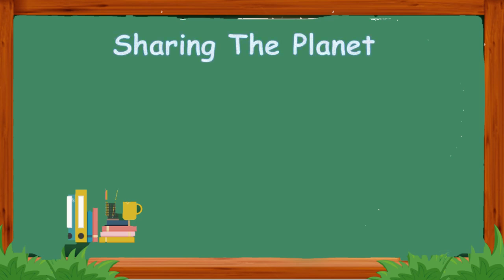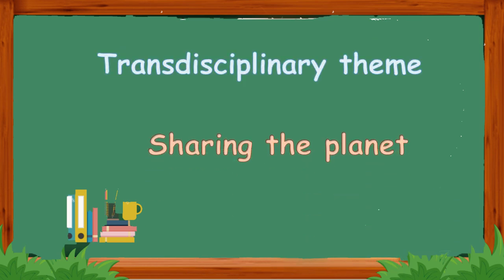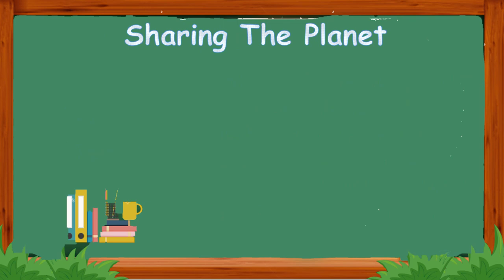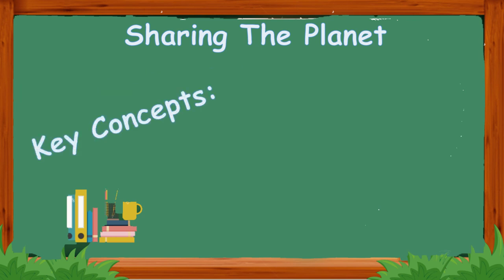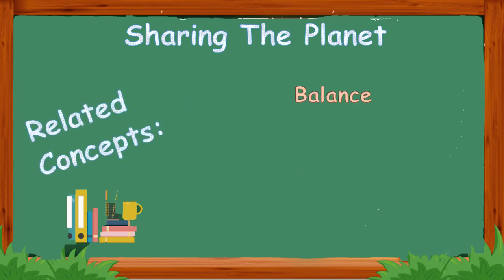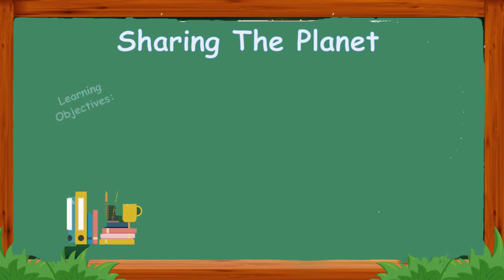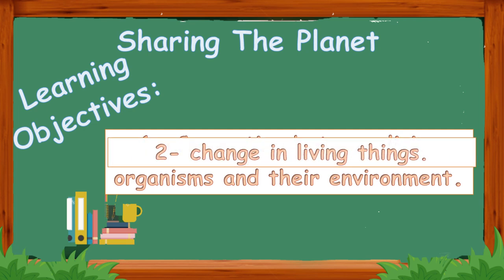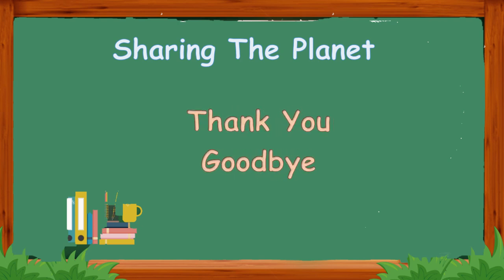UOI - Unit 2 - Sharing the planet - Page Video - Grade 2 - By Ms. Nour Al-Sa'idi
This video will give you a short description about our second UOI transdisciplinary theme (Sharing the planet) with our focus on Habitats and our learning objectives for grade two A/B.